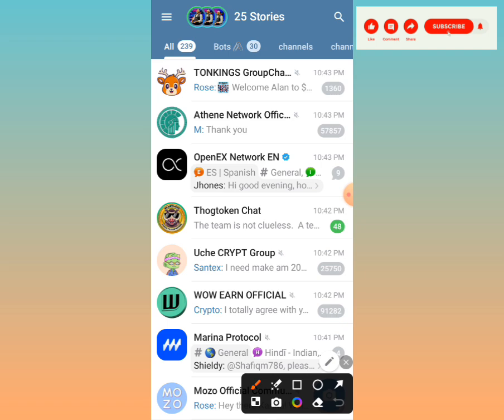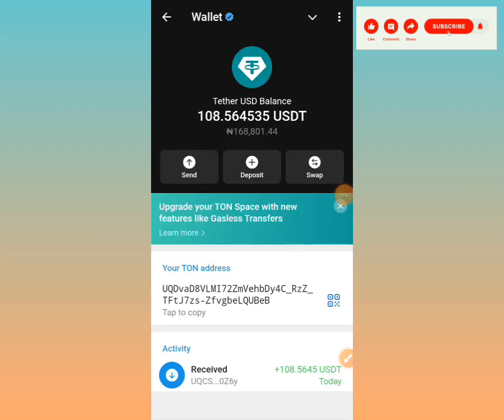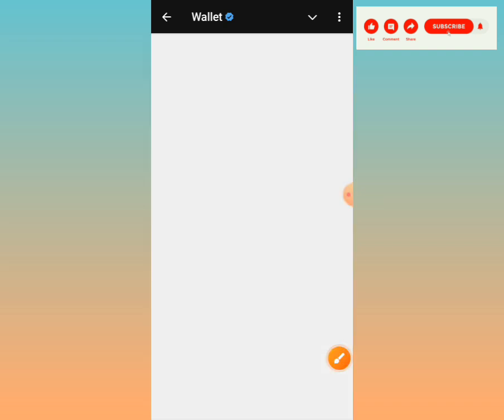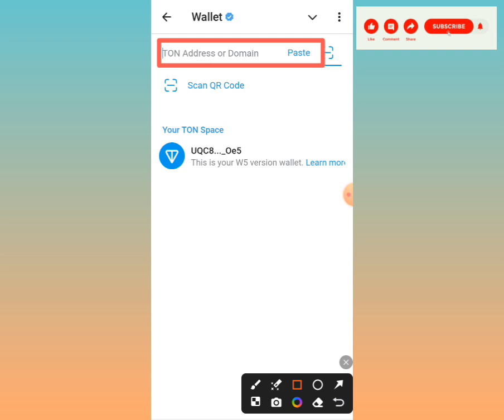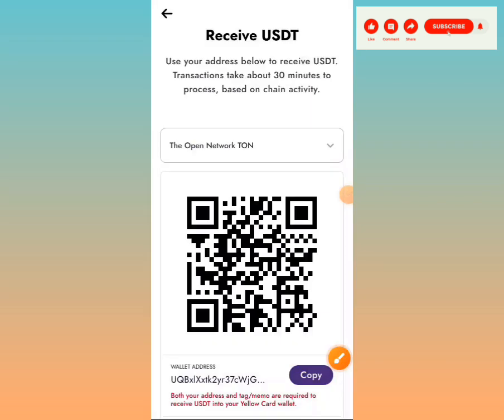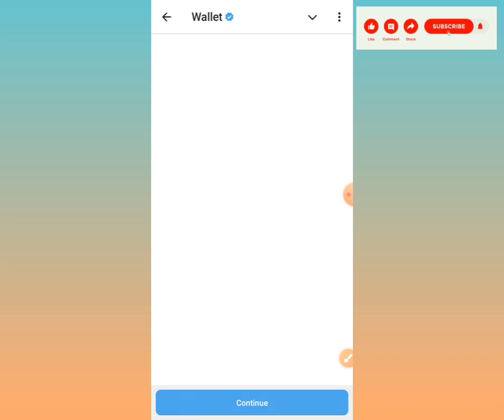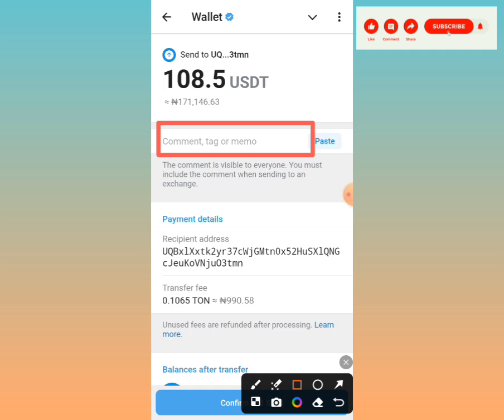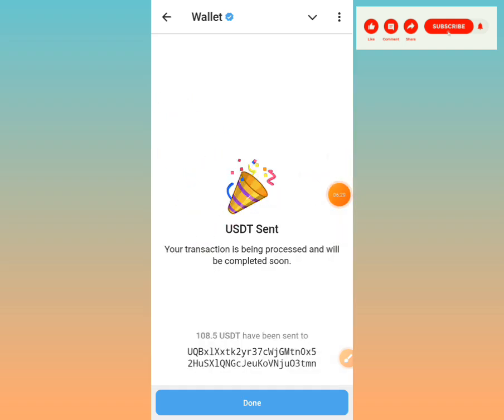Step By Step Guide: Withdraw Your Ton/USDT From Telegram Wallet To Any Crypto Exchange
This video is a quick guide on how to withdraw any of your assets from telegram wallet to any Crypto Exchange.

X (Twitter) @blissky_1